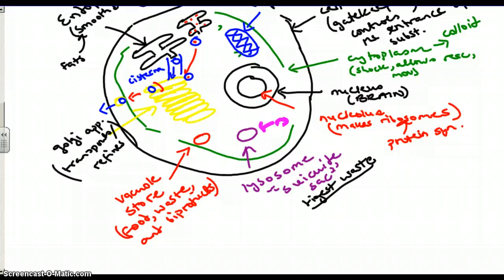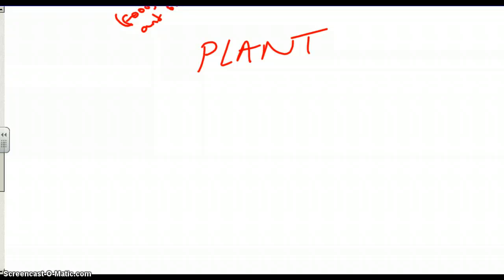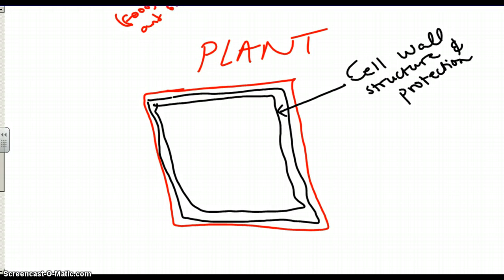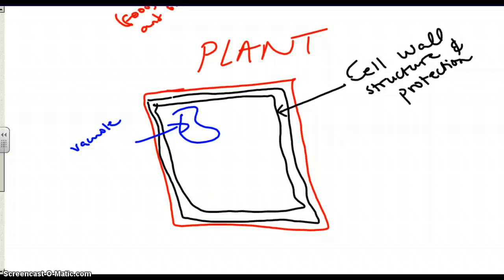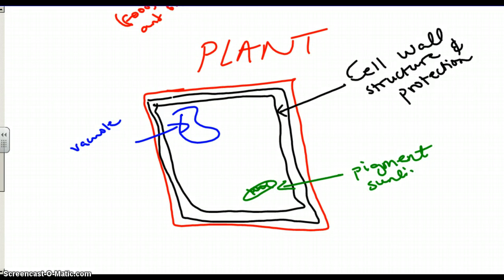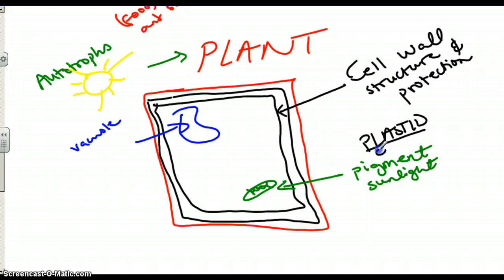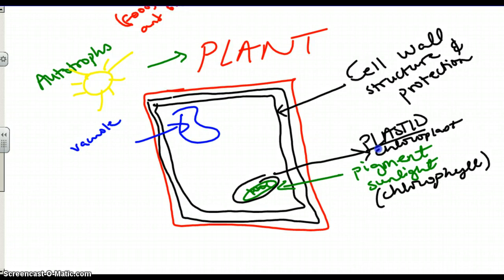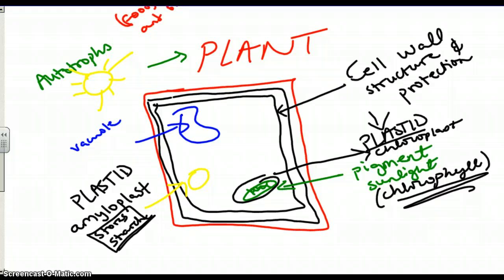Cell Parts 3/ Parts of a Plant Cell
This video covers the remaining organelles in an animal cell, but also covers all the organelles found in plant cells.